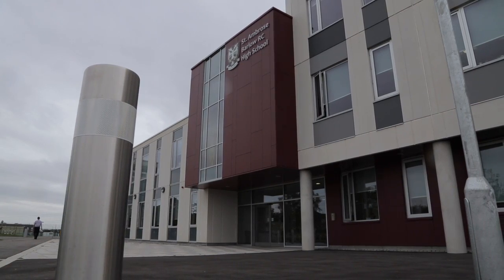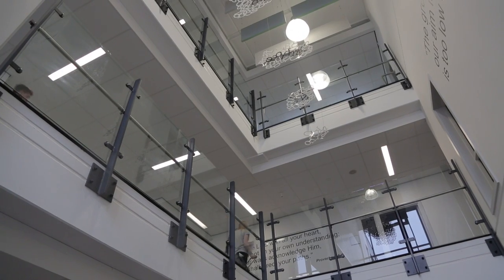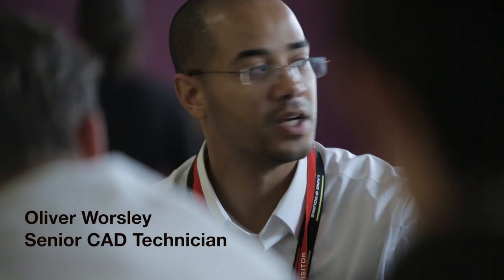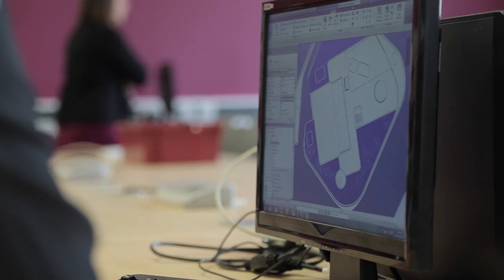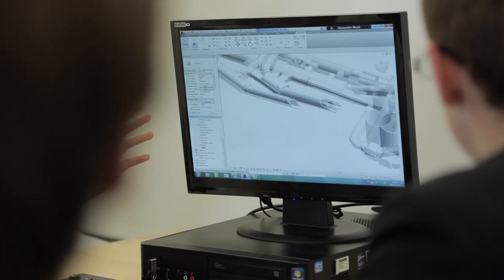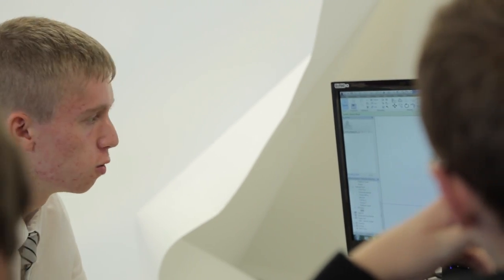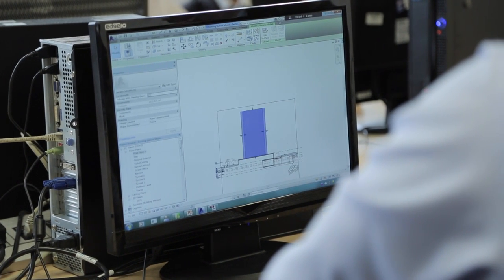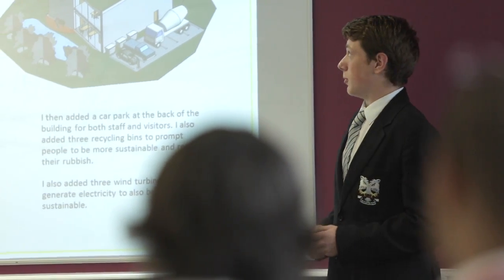DEC Supported by Industry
Daniel McDonagh, Design and Technology Teacher at St Ambrose Barlow RC College talks about teaching DEC and how sponsorship of the DEC curriculum by Laing O'Rourke Construction benefits him and his students.

Faye Jenkins of Laing O'Rourke discusses the benefits of sponsoring a DEC School.

About Class of Your Own (COYO)
COYO is the UK's most innovative and successful social enterprise for education and the built environment, providing accredited learning programmes and teacher training.
By bringing together educational establishments, the construction industry and young people, COYO inspires and equips the next generation of design, engineering and built environment professionals with the academic knowledge and real world, practical skills that employers and the sector need.

About DEC
Design, Engineer, Construct! (DEC) is an accredited learning programme for secondary-school age students and has been expertly developed to create and inspire the next generation of built environment professionals. Through a project-based approach, DEC applies pure academic subjects to the latest construction industry practices. The result is young people with real-world practical experience and employability skills.